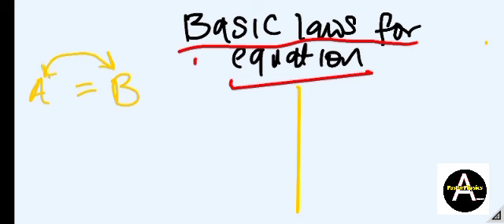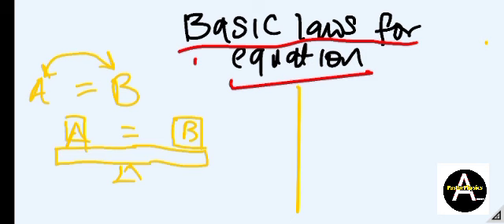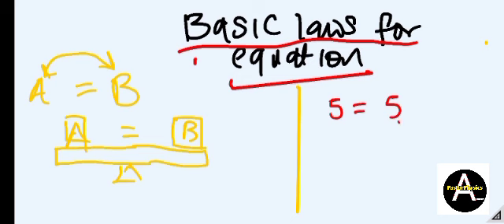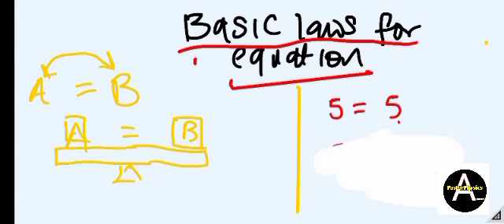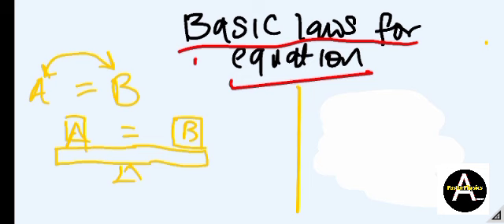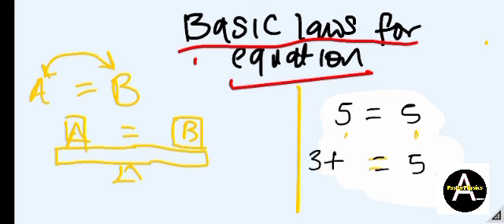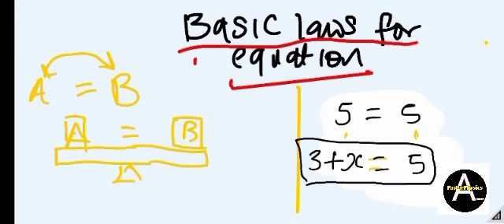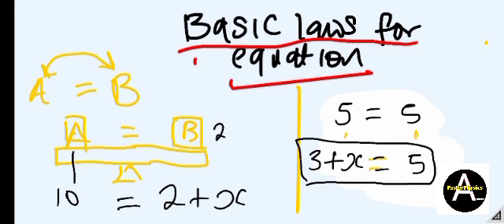Concept Of Algebraic Equation 1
In This Presentation, we be learning the foundation behind why mathematical equations are form. watch the video for more details